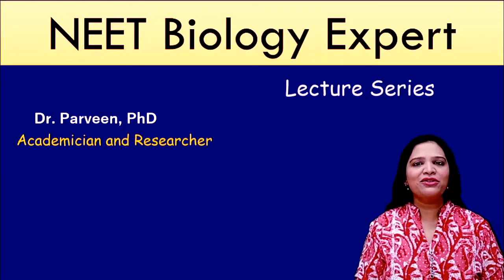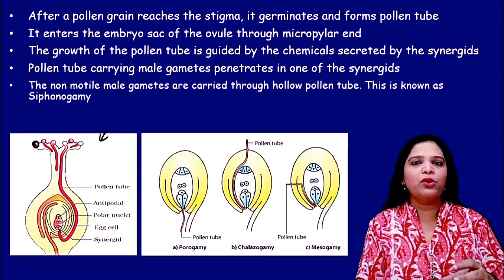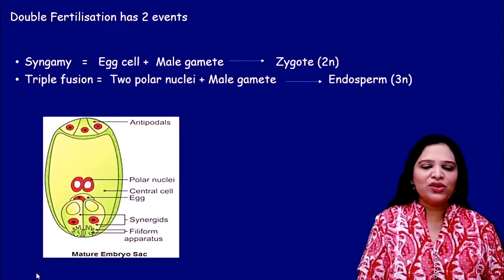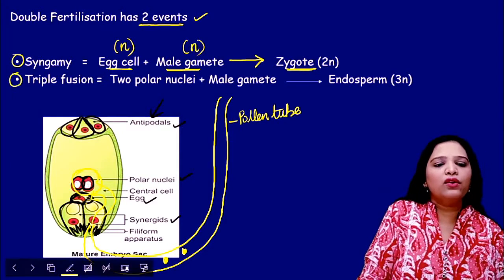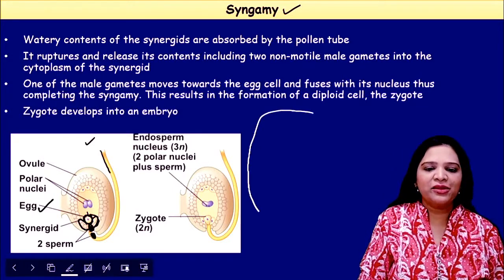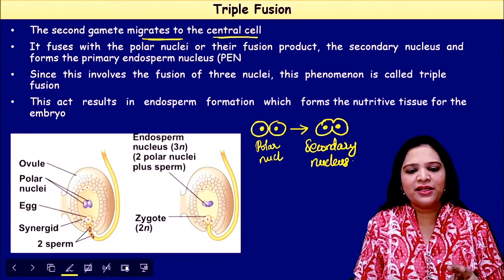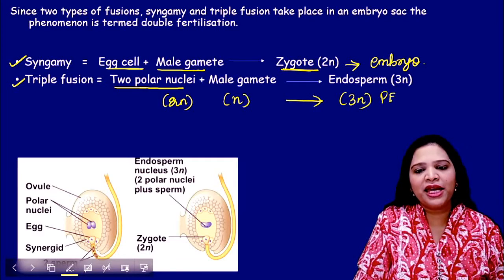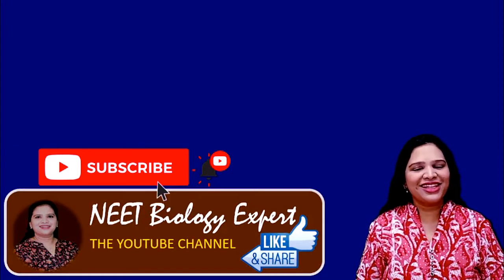Double Fertilisation | Sexual Reproduction in Flowering Plants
Double fertilization | Triple Fusion in English
Sexual Reproduction in Flowering Plants Class 12 Biology
Double-fertilization Event in English
Class 12 biology Chapter-2, Double fertilisation
NCERT Chapter-2 Reproduction in Flowering plants class 12 Biology Full Explanation For BOARDS/NEET
Reproduction In Flowering Plants Class 12  Biology in English Double-fertilization Events
Reproduction In Flowering Plant | Chapter-2 |  NCERT 12th | NEET

What is Double fertilisation? Triple fusion, Sexual reproduction in flowering plants, Botany English

In Double fertilization in angiosperm plants, two male gametes formed. One male gamete fused with egg cell to form zygote and another male gamete fused with central cell to form primary endosperm cell, endosperm.
What is double fertilization?, Who discovered double fertilization?, How double fertilization occurs in plants? , Importance of Double Fertilization, Triple fusion and formation of primary endosperm nucleus or PEN, Pollen Pistil Interaction, Double Fertilisation and Triple Fusion, BotanyChapter-1 Double fertilization and Triple fusion Fertilization in Angiosperm 12thBioBotanyChapter-1 in English